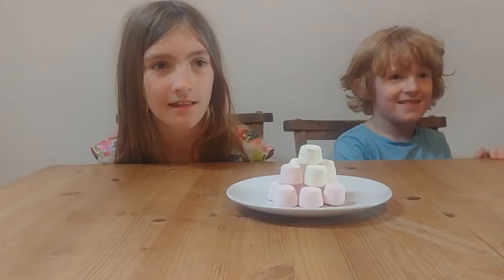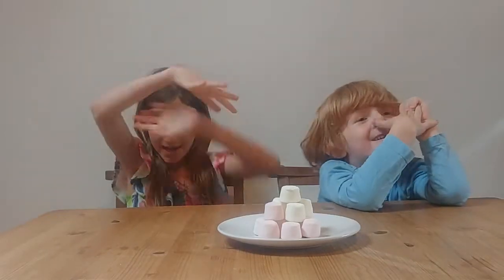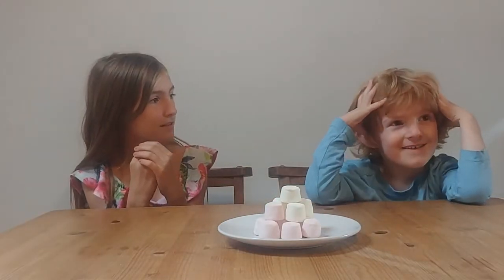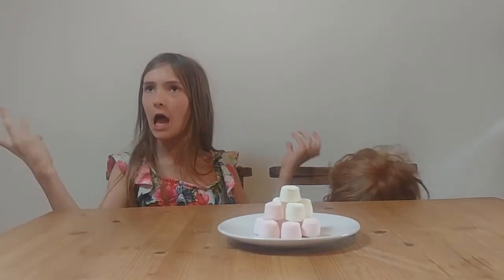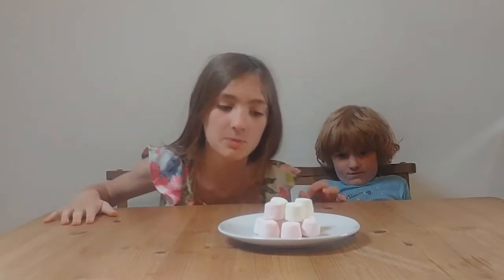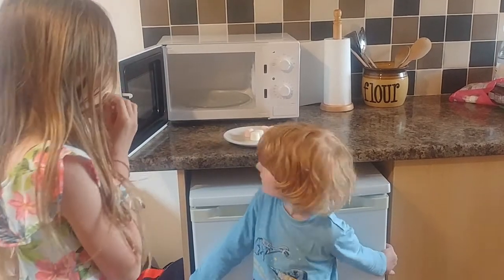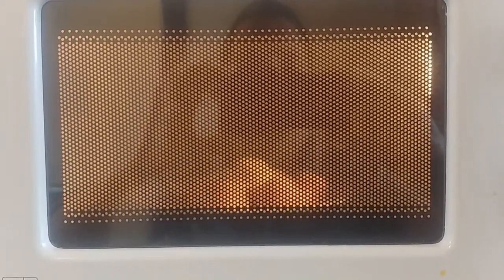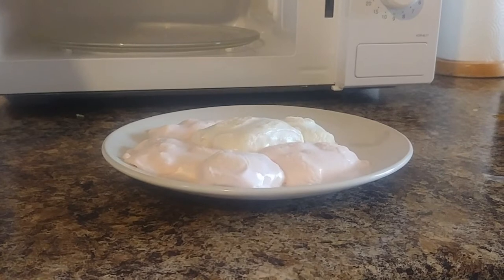Marshmallows and Microwaves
What happens if you put marshmallows in a microwave oven. How microwaves works, and a little about where marshmallows come from and how we make marshmallows today.